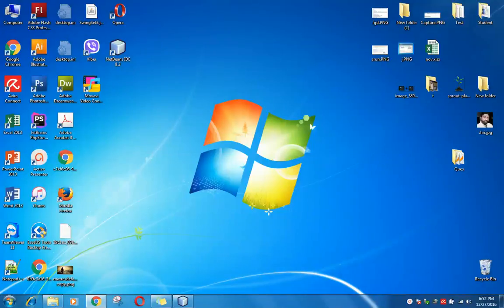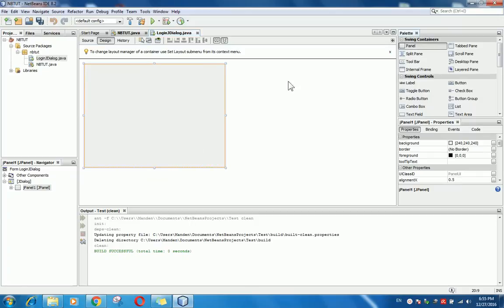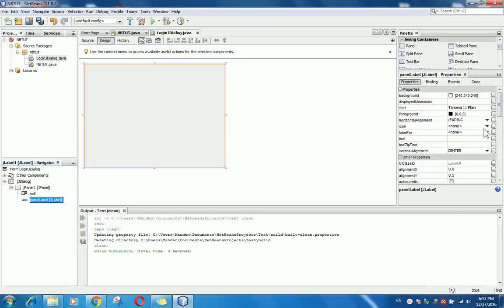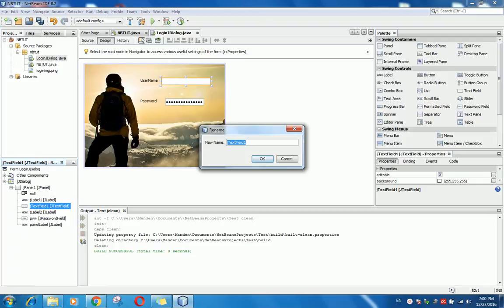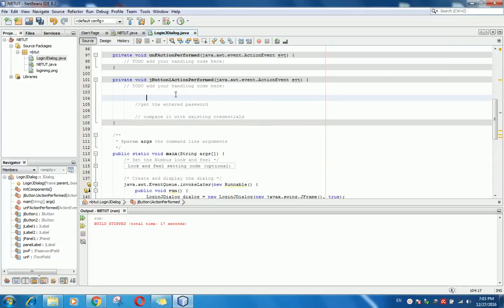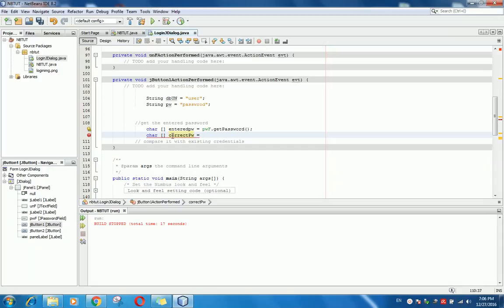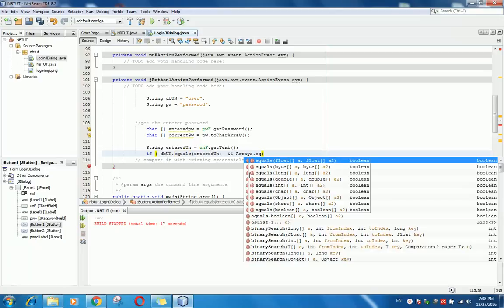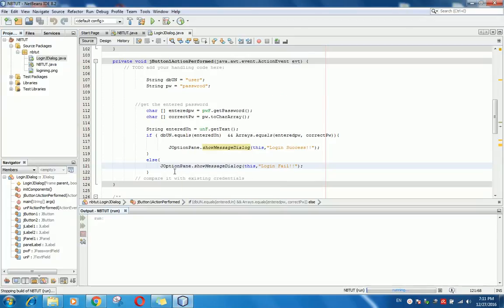NBTUT Part 01 - Basic Login Screen NetBeans